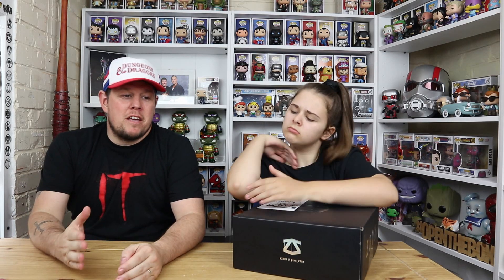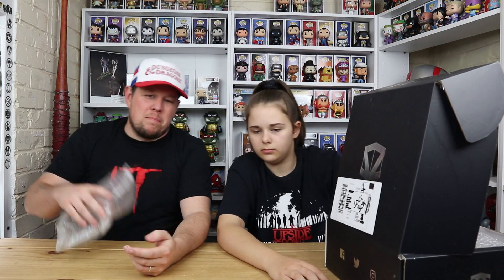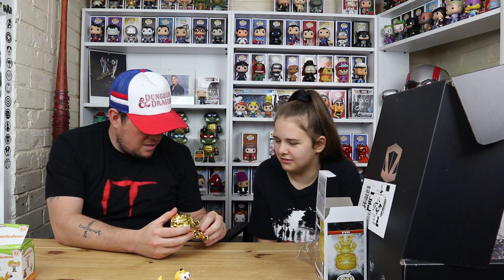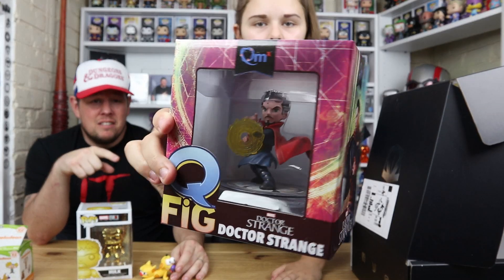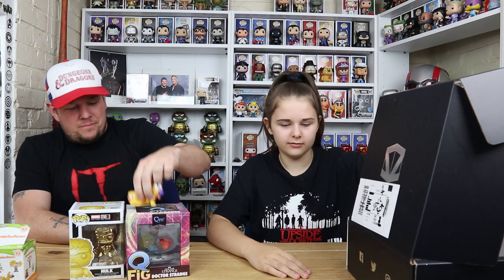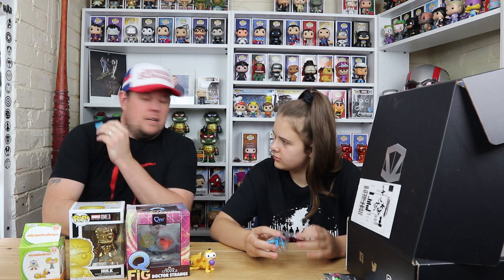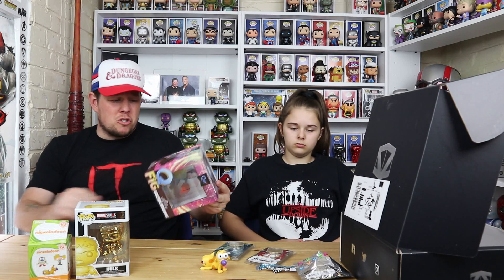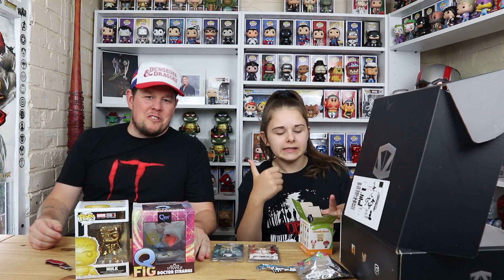Uboxing A £19.99 Special Edition Comic Con Mystery Box From ZAVVI - UK / Funkos , Figures & More!!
Hi every one welcome back to another unboxing video with danny and jaz .
Today we will be uboxing a  Special Edition Comic Con Mystery Box From ZAVVI
This box cost £19.99 and it says it is To celebrate San Diego Comic Con 2019, we’ve up together this epic box which is filled to the brim with 6 collectable items, including a Gold Chrome Hulk Pop! Vinyl and 2 exclusive products.

Please let us know your thoughts on the box good or bad

As always a big thank you for your support and if you are new to the channel please hit that subscribe button and dont forget to like comment and share to be in with a chane to win a mystery box every single month

danny & jaz

LOOTCRATE £5 off your first box

pop box
marvel corps
funko pop subscription box
funko marvel
marvel crate
pop vinyl mystery box
pop crate
funko crate
funko pop
pop vinyl
pop figures
pop toys
pop dolls
funko toys
funko dolls
funko pop dolls
funko bobbleheads
funko figures
vinyl figures
funko exclusives
funko pop chase
Category